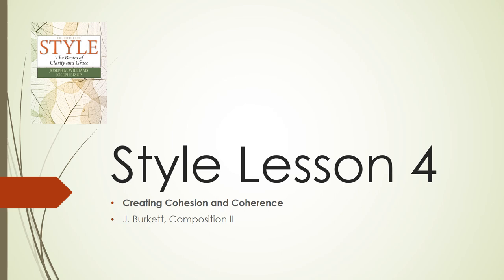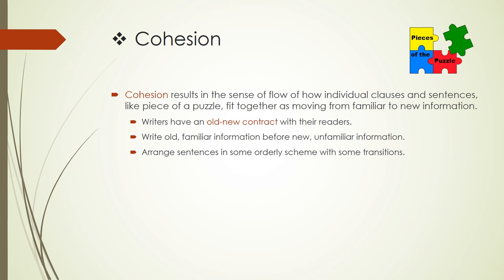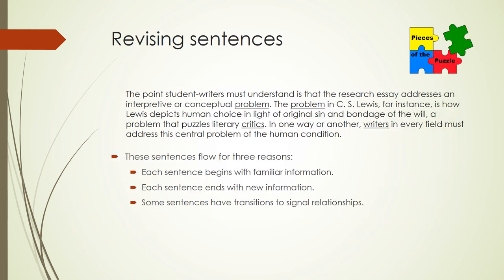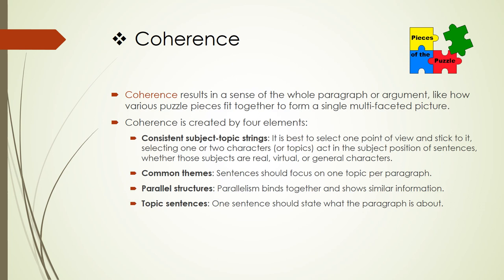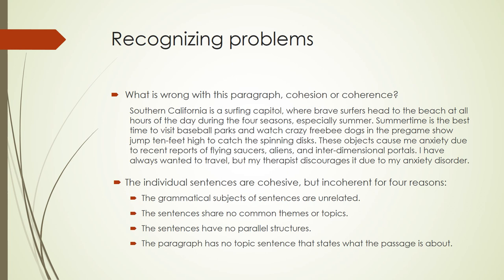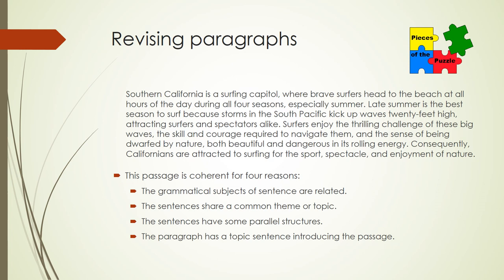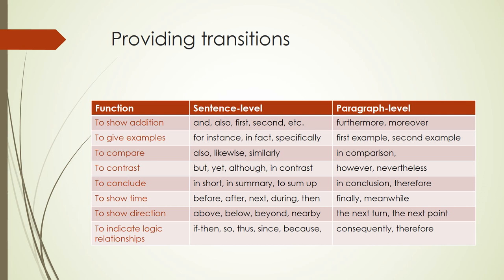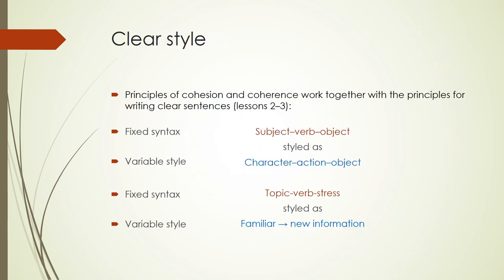Cohesion and Coherence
This lesson discusses and illustrates how to write cohesive sentences and coherent paragraphs.